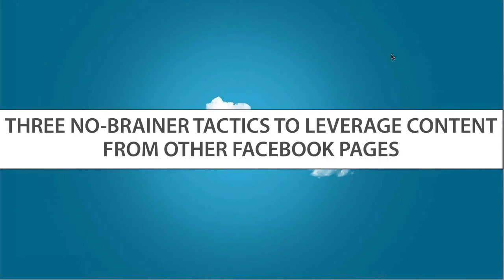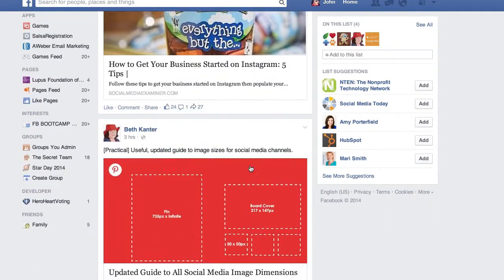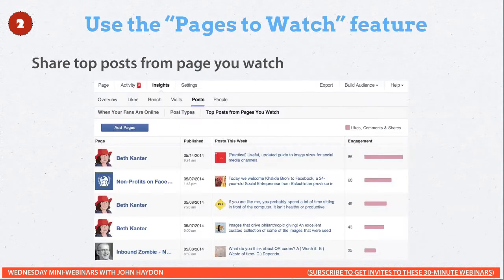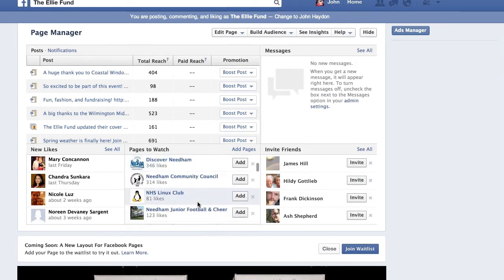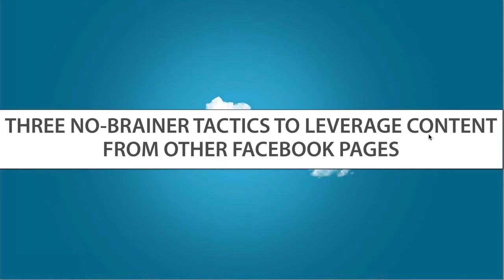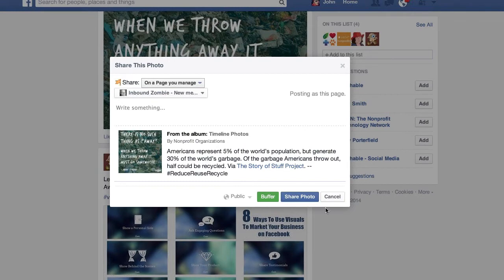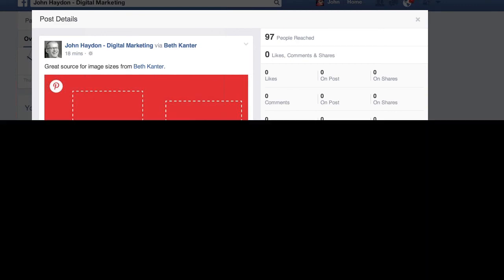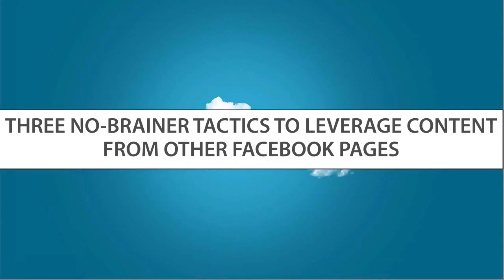3 No Brainer Tactics to Leverage Content from Other Facebook Pages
A short presentation I did for my weekly mini-webinars.